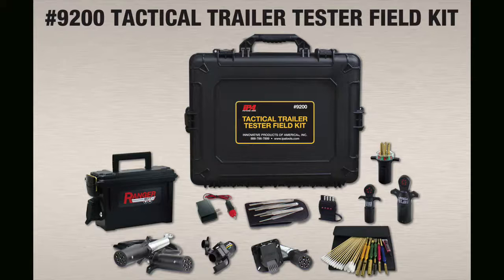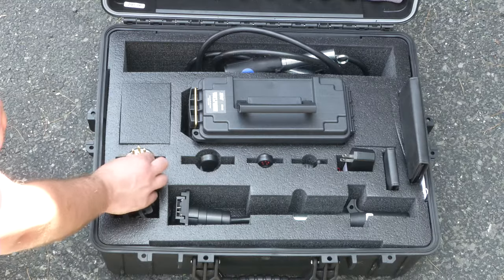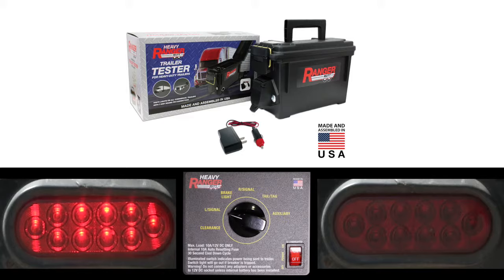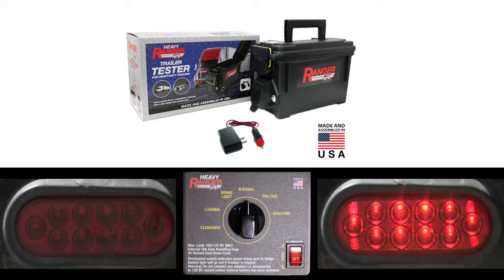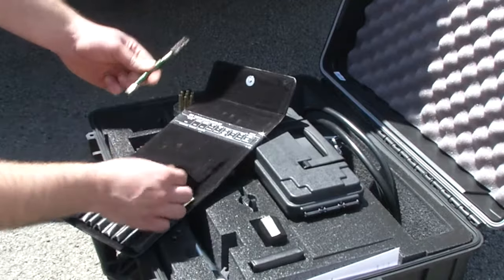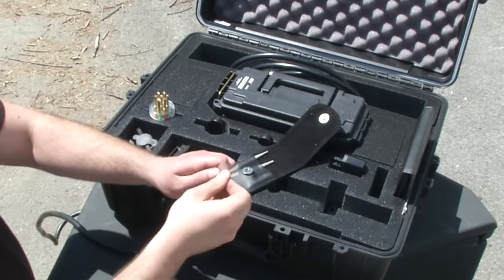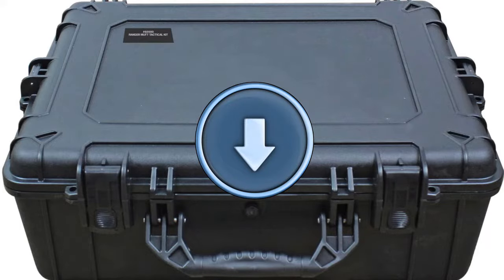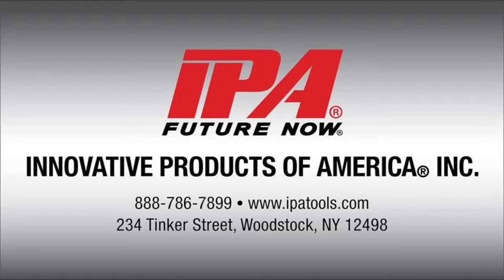IPA Tools 9200 Tactical Trailer Tester Field Kit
#9200 Tactical Trailer Tester Field Kit

Test and Clean Tow Circuits on All Trucks and Trailers in North America
• Test all truck-side tow circuits
• Test all trailer circuits
• Clean all truck and trailer electrical connections

Custom Case Features
• Waterproof
• Crushproof
• Custom Foam Insert
• Pressure Equalization (Purge) Valve
• Lifetime Warranty

Includes:
• Heavy Ranger MUTT®
• 8 ft. 7 Round Cable
• 500 mA Battery Charger
• 4/5 Pin Trailer Harness Checker
• 6 Round Pin Truck Side Circuit Tester
• 7 Round Pin Truck Side Circuit Tester
• 7 Flat (Spade) Pin Trailer Circuit Tester
• 7 Round to 7 Flat Adapter
• 3-Way Trailer Adapter
• Truck and Trailer Pin Master Cleaner Set
• Diamond-Grip Terminal Cleaners